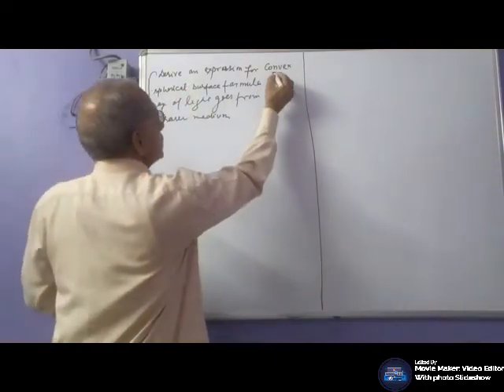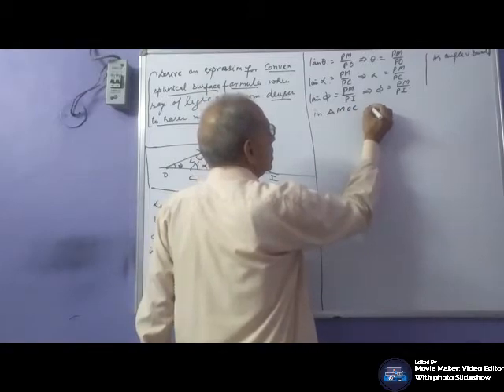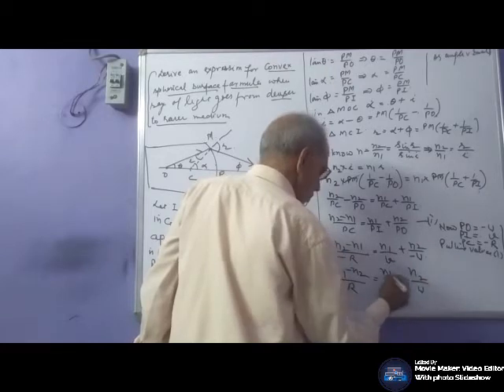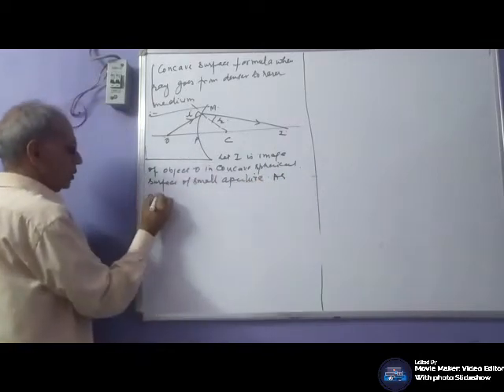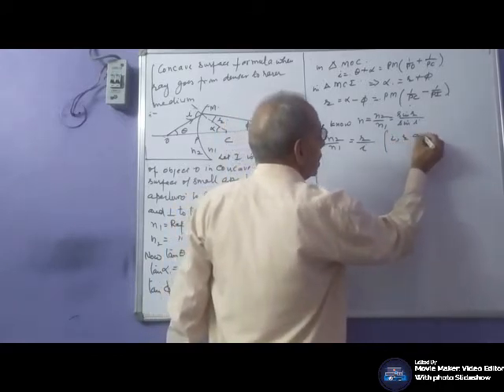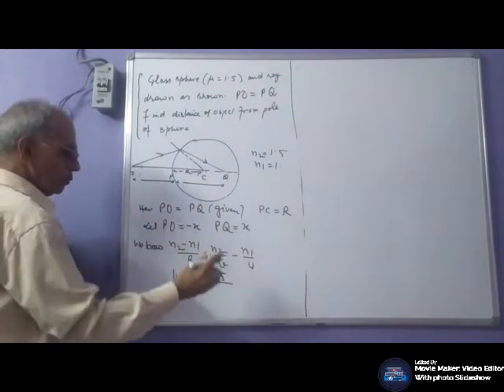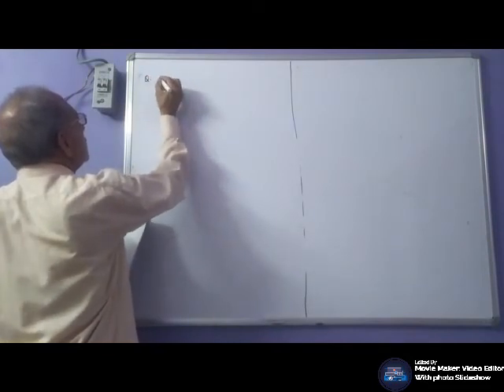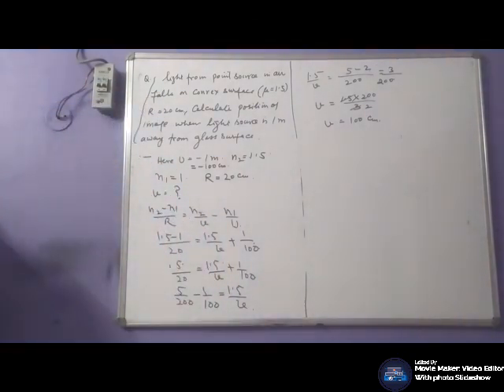Optics- Lecture 5: by R.S Dahiya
Spherical surface formula, when ray goes from denser to rarer medium